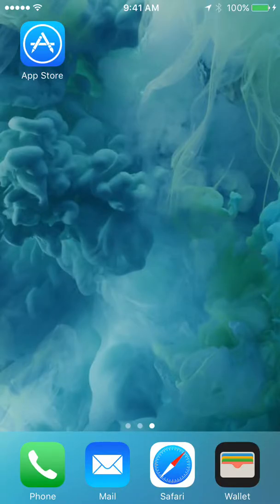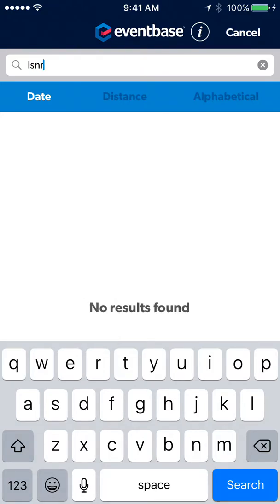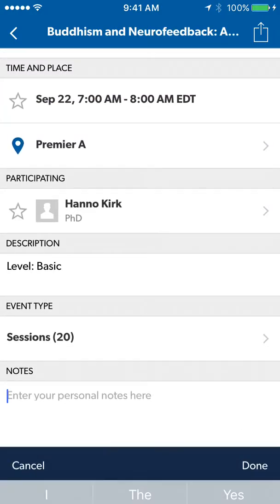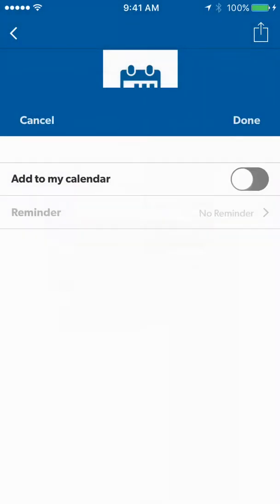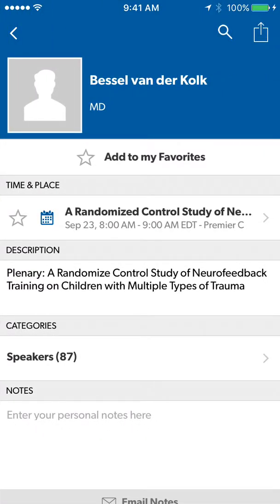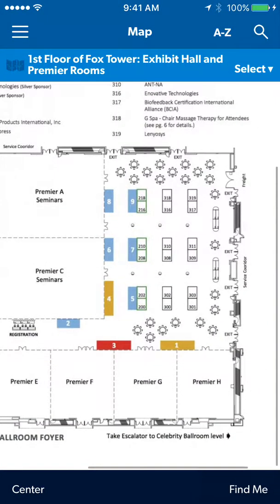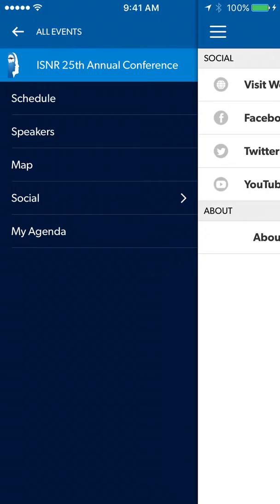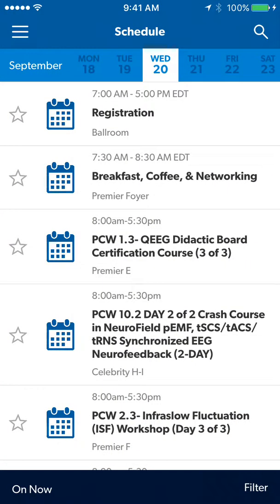ISNR 2017 Conference App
What you can do with the 2017 Conference App for the International Society of Neurofeedback and Research